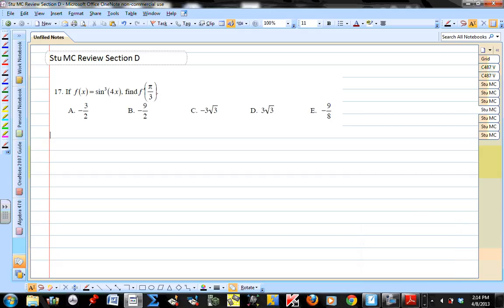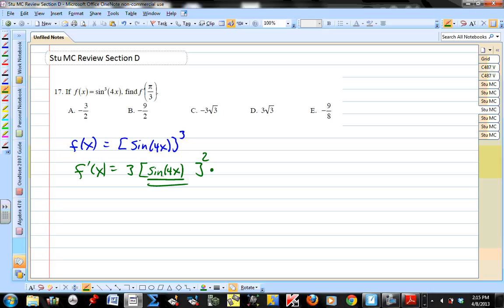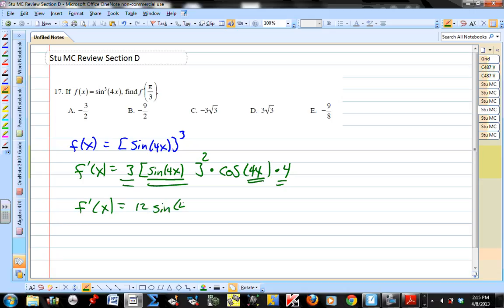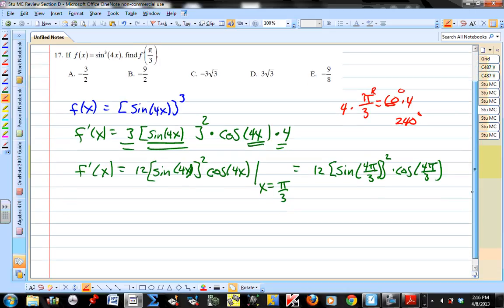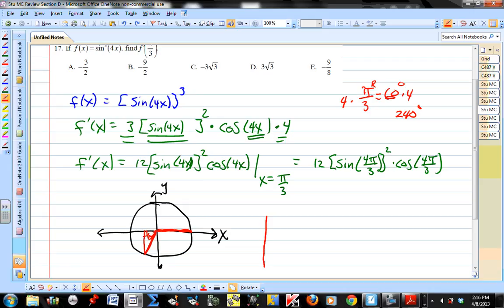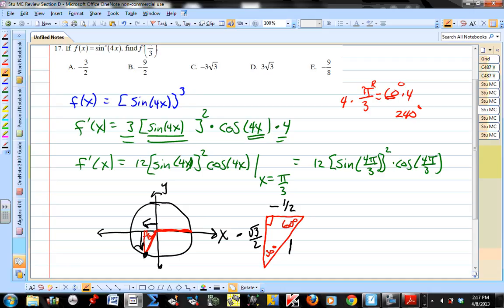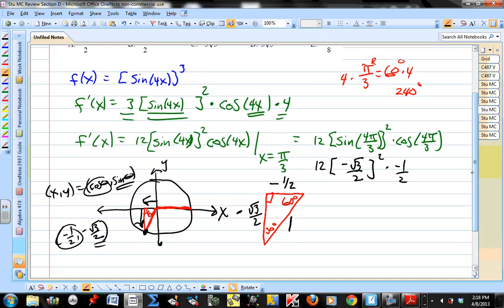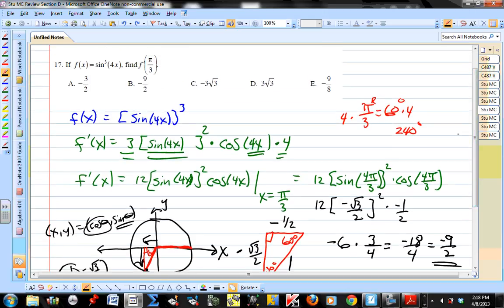Stu Review MC 17